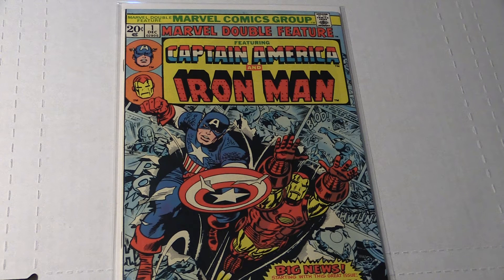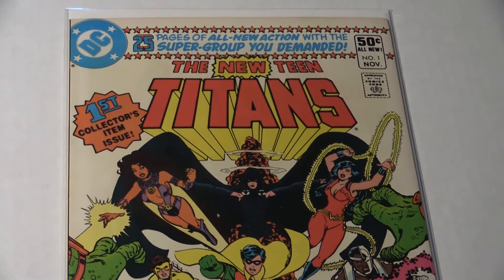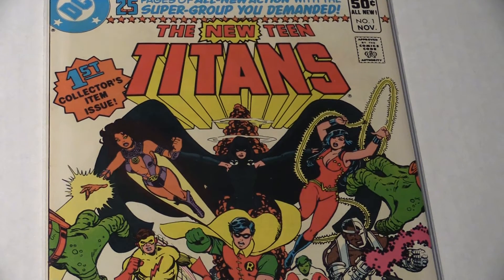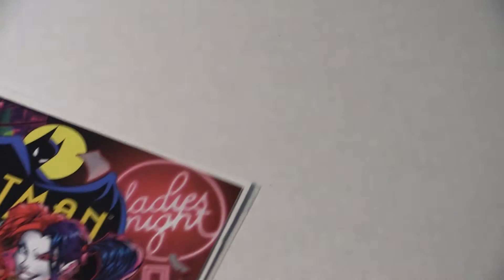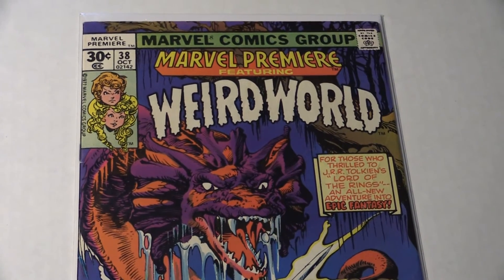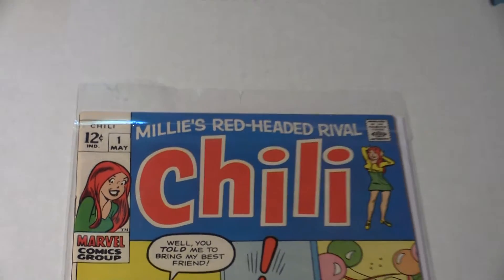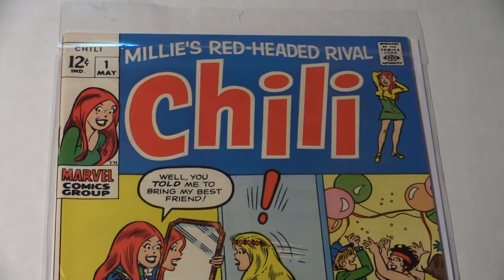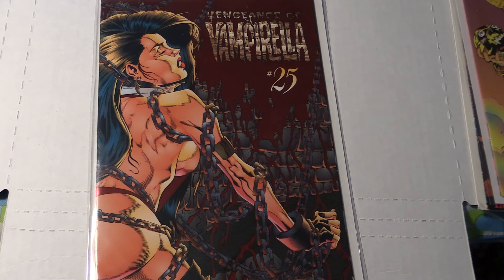Comic book haul #11 Silent auction preview (Blast It Or Stash It) 7/23/16 10pm EST.